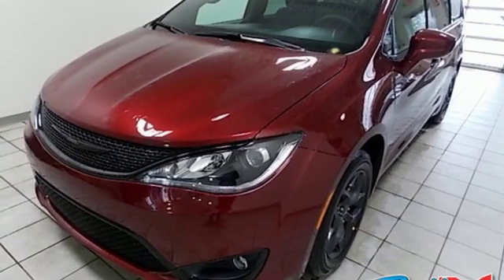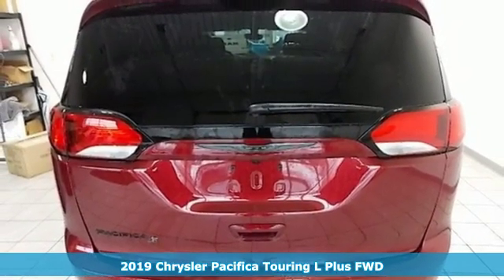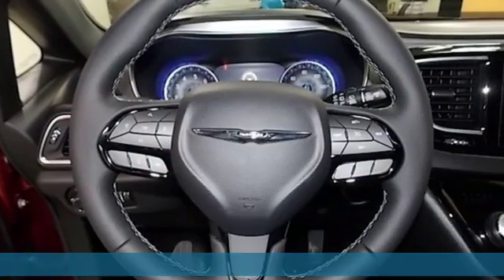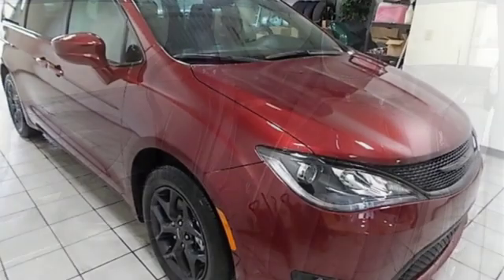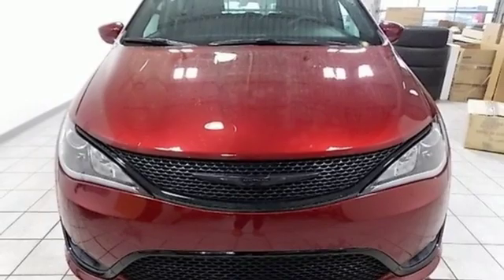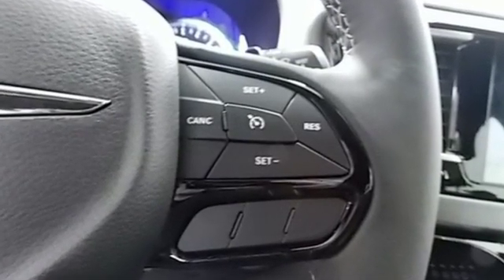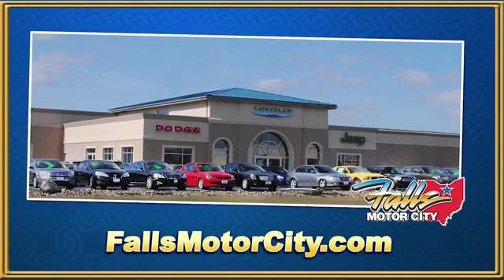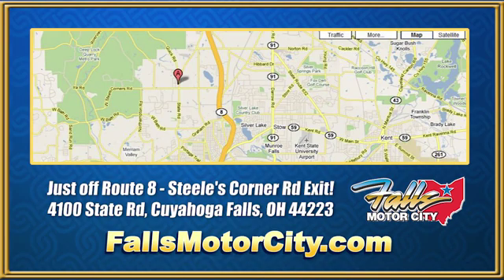2019 Chrysler Pacifica Cuyahoga Falls, OH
Year: 2019
Make: Chrysler
Model: Pacifica
Trim: Touring L Plus FWD
Engine: 3.6L V6 24V VVT UPG I w/ESS
Transmission: 9-Speed Automatic
Color: Red
Interior: Other
Stock #: C19100
VIN: 2C4RC1EG7KR548600
Pricing available to all customers! We only advertise with incentives available to EVERYONE! - This 2019 Chrysler Pacifica 4dr Touring L Plus FWD features a 3.6L V6 24V VVT UPG I with ESS 6cyl Gasoline engine. It is equipped with a 9 Speed Automatic transmission. The vehicle is Red with a Other interior. It is offered with a full factory warranty. -

Address:
4100 State Rd